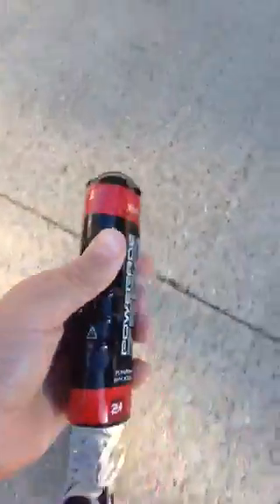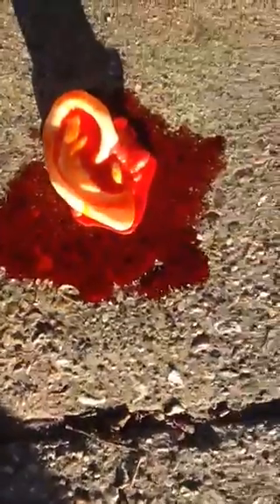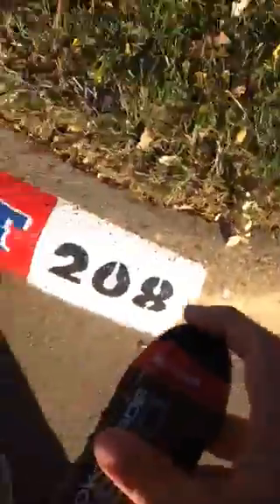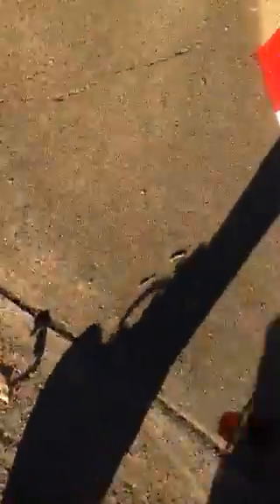How to make a fake bloody ear prank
Hey guys, so today I showed how to make a bloody ear... I hope you enjoy! And hopefully we scare a couple people that walk by our house! Here are the steps to accomplish this prank!
1. Go to a dollar store and buy a fake ear
2. Get fake blood or red Powerade/ Gatorade or even dye
3. Lay down the fake ear anywhere
4. Apply fake blood on it and outside of it
5. Freak out anyone walking near!!!